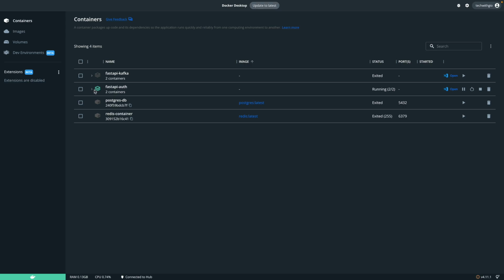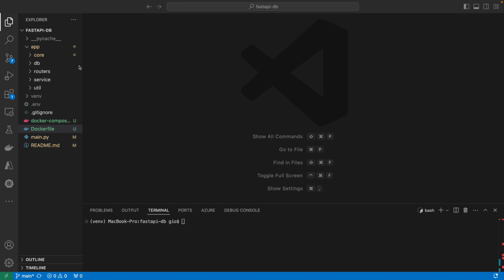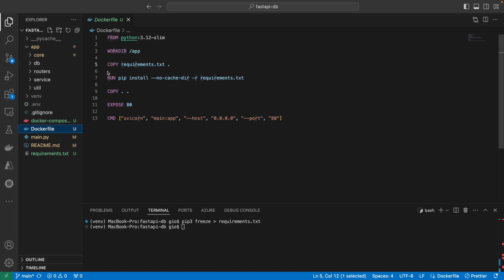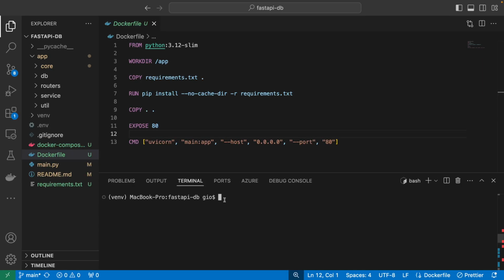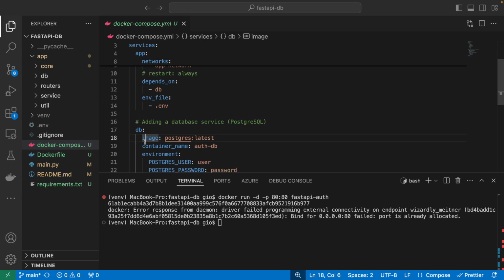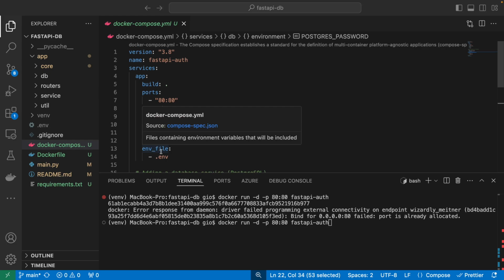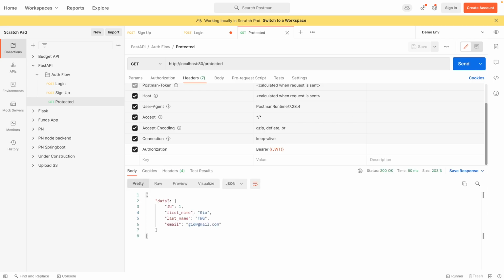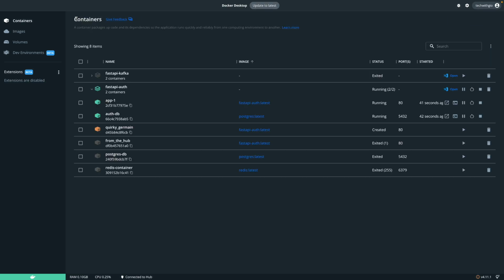Containerize Your FastAPI Application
In this video, I go over how to containerize your fastapi application with Docker.

0:00 Intro & Demo
03:18 Generating Requirements.txt
05:09 Dockerfile Creation
10:10 Docker Build
11:38 Run a Docker Image
13:30 Docker Compose
19:30 Docker Compose Up
21:00 Using the Proper Host in Application
22:14 Testing in Postman
23:15 Push to Docker Registry